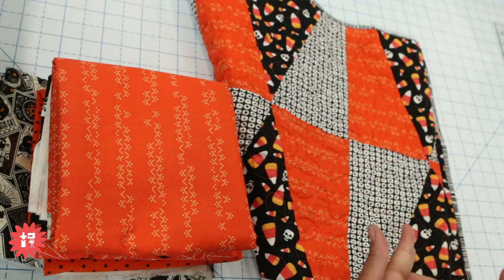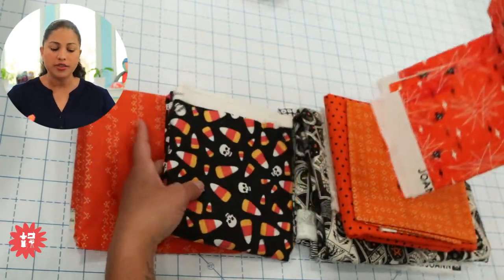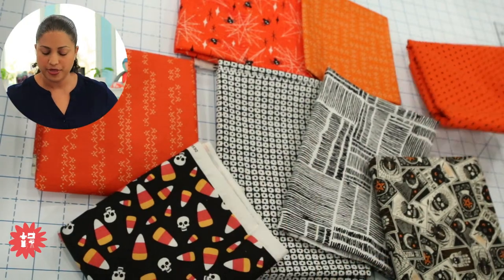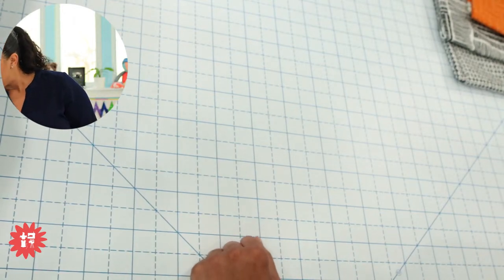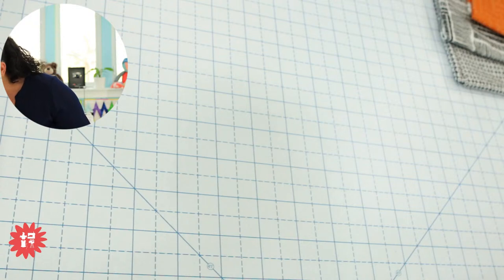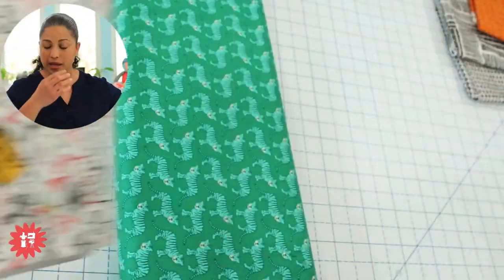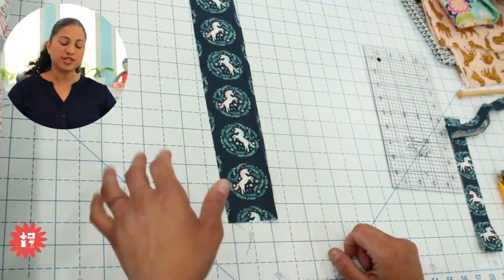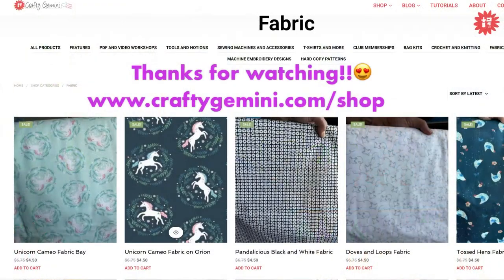WIP WEDNESDAY #80: Cotton Fabric Quality, directional prints and fussy cutting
WIP Wednesday is back! Note a few changes:
1) The new time is Wednesday at 2:00pm ET/1:00pm CT (just for a few months while my son has basketball games in the evenings. :)
2) Vanessa is answering pre-submitted questions. If you'd like to submit a sewing/quilting question for Vanessa to answer on a future WIP Wednesday episode please use this form

In this episode of WIP Wednesday Vanessa will answer questions that have been submitted by viewers regarding cotton fabric quality, what is fussy cutting and how to do it, how to work with directional prints.  Join us and maybe you'll pick up a few tips that will help you, too!

What we’re covering:
1:33 - How do you know a fabric is high quality?
10:32 - One more tip on identifying high quality fabric
11:36 - Fabric for Sale in the Crafty Gemini Shop
14:50 - Fabric Differences Between Brands
16:00 - Working with Patterned Fabric but Not Directional Prints
24:56 - Fabric Frugality & Directional Prints
28:17 - Fussy Cutting
34:14 - You don’t have to mess with fussy cutting!
35:09 - Ideas for working with a directional print
41:12 - Don’t forget about seam allowance!